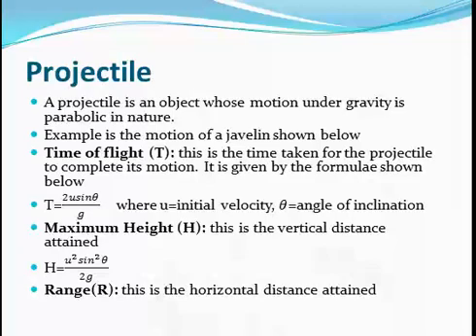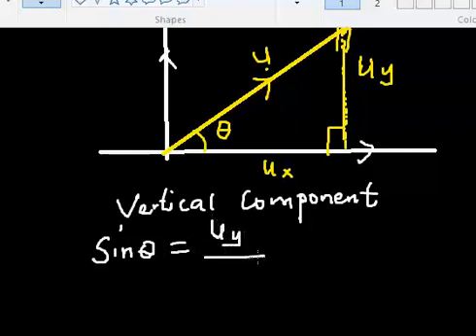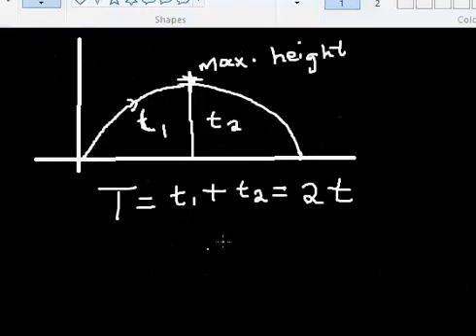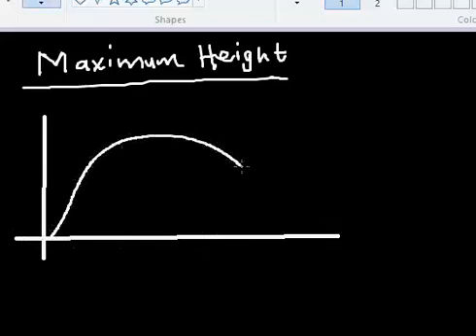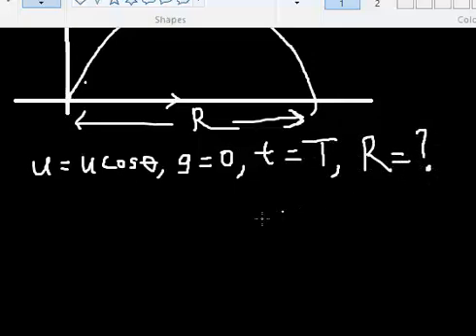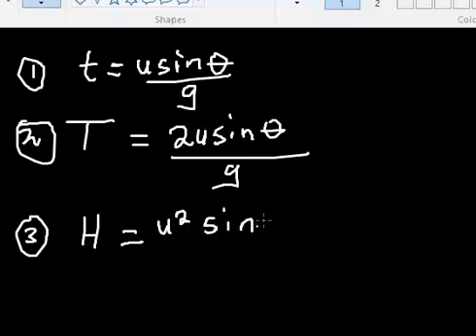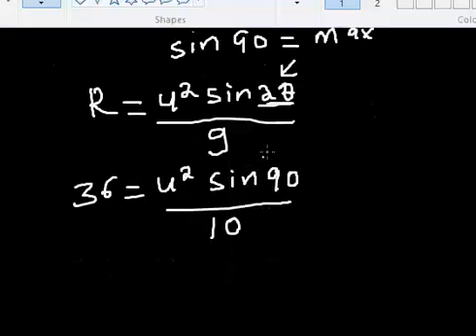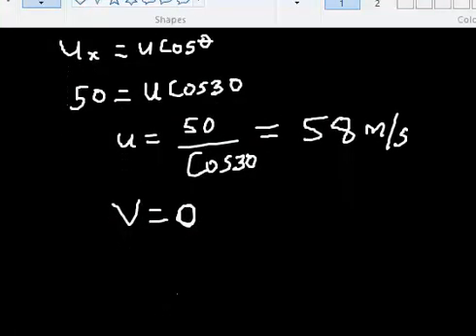27 April 2023